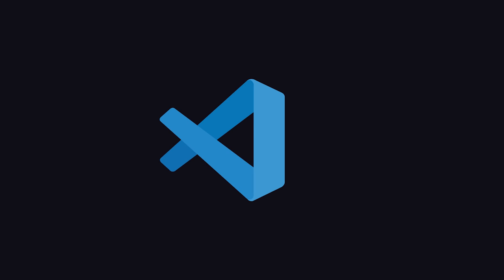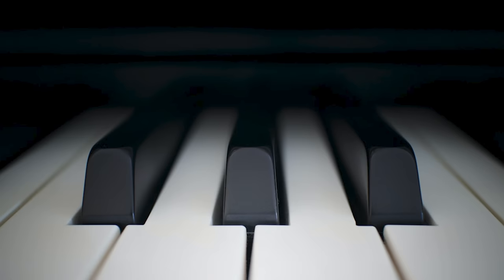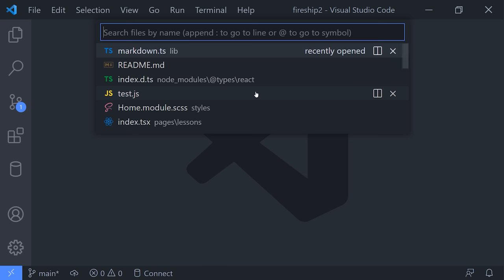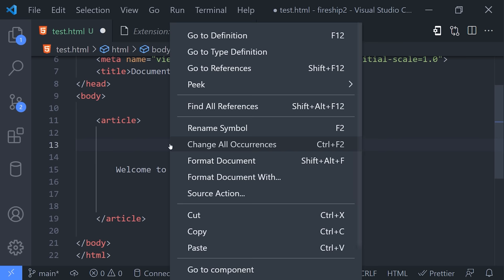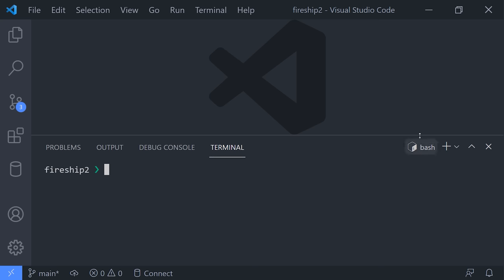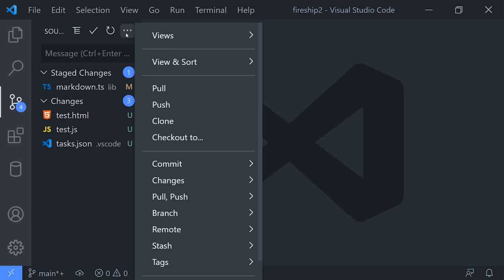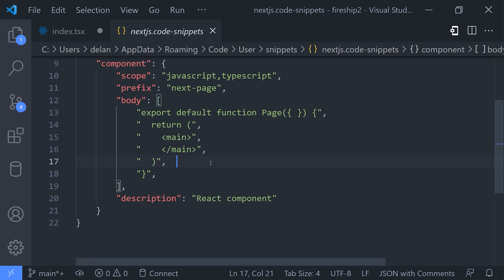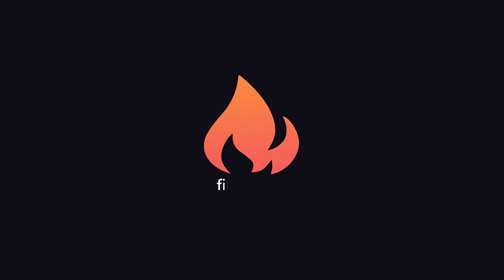25 VS Code Productivity Tips and Speed Hacks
Learn 25 VS Code tips and tricks that will help you write code faster. Try out awesome new features and extensions that turn your editor into a full-blown IDE.

🔗 Resources

📚 Chapters

00:00 Intro
00:35 1. VS Code CLI
01:03 2. Release the Mouse
01:45 3. Command Palette Ctrl+P
02:10 4. Run Commands
02:25 5. Quokka
02:43 6. Find Symbols with @
03:14 7. Find symbols with #
03:36 8. Move Around Quickly
04:07 9. Multiline Editing
04:23 10. Auto Rename Tag
04:47 11. Delete or move a line
05:16 12. Highlight & Comment Lines
05:39 13. JS Doc Extension
06:07 14. Better Comments
06:20 15. Integrated Terminal
07:14 16. Tasks
07:38 17. Git Source Control
08:26 18. Git Lens Extension
08:40 19. Remote Repositories
09:14 20. Remote SSH & Containers
09:31 21. Custom Snippets
10:01 22. Community Snippets
10:13 23. Auto-create directories
10:29 24. Paste as JSON
10:50 25. Rename Symbol